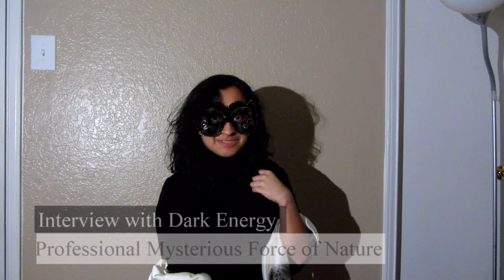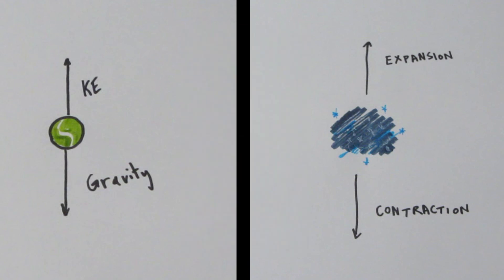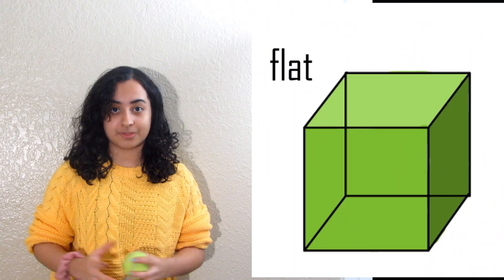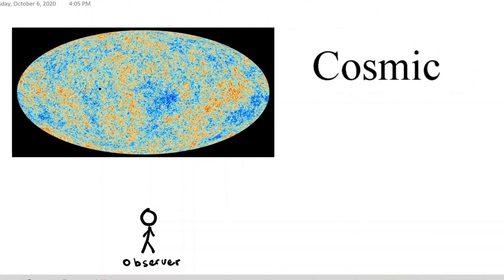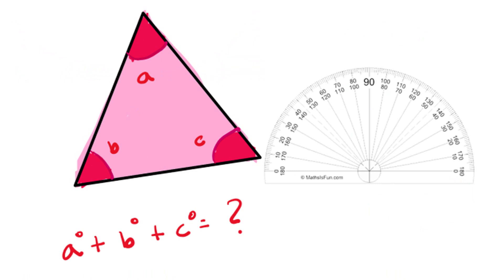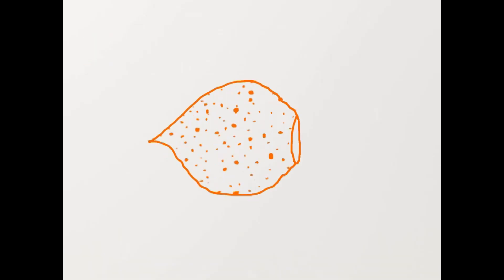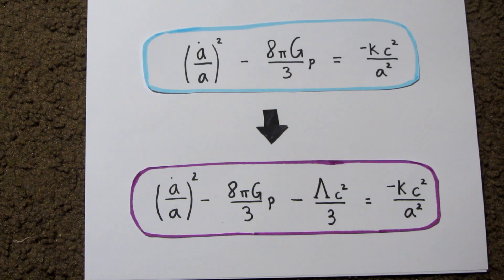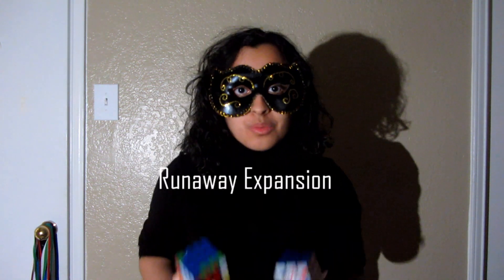Dark Energy and the Fate of the Universe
There are sources at the end of the video that explain a lot more about the subject! I tried to cover as much as possible conceptually. I hope this helps expand some understanding. I would appreciate any feedback!